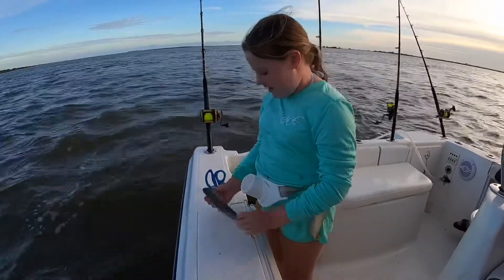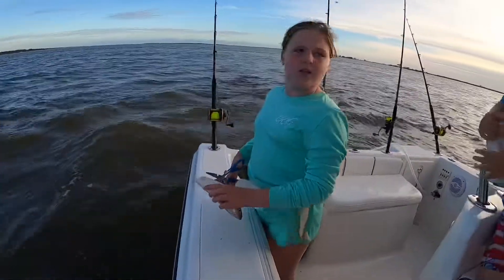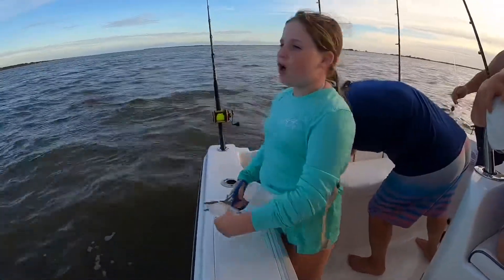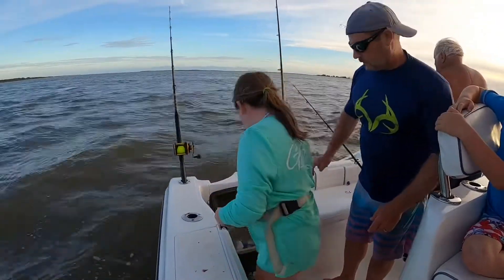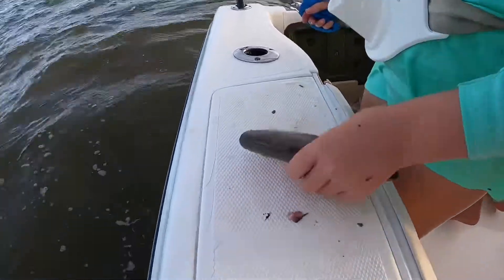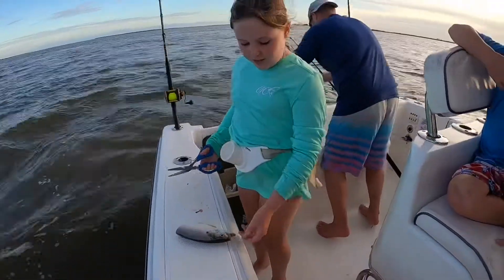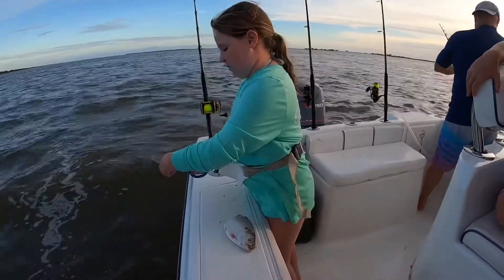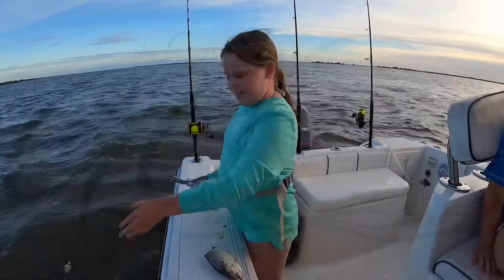Chumming for Bull Redfish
Chumming for Bull Redfish in southeast Georgia